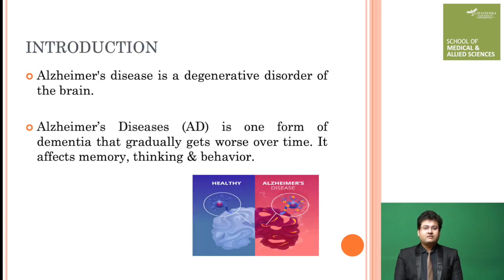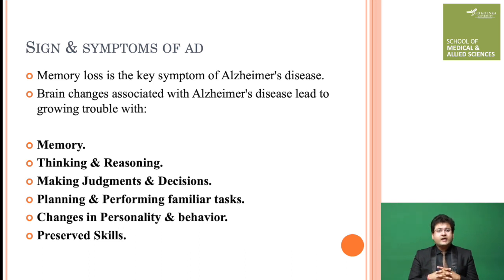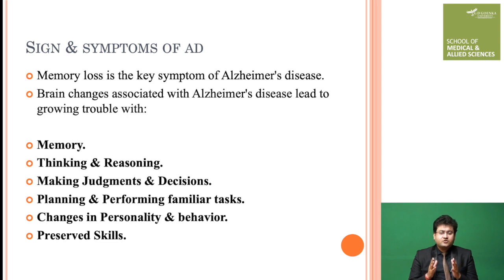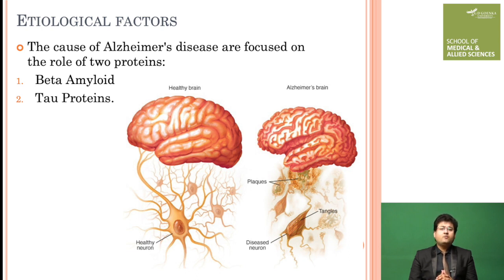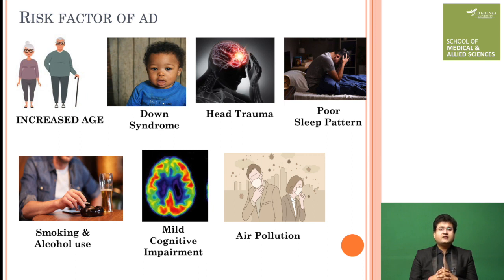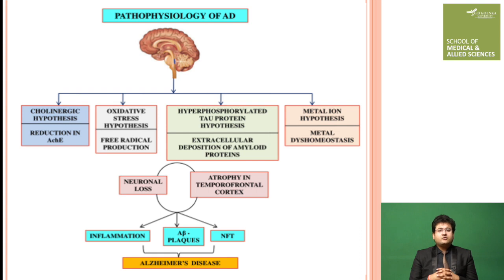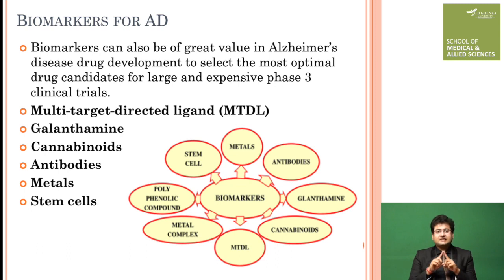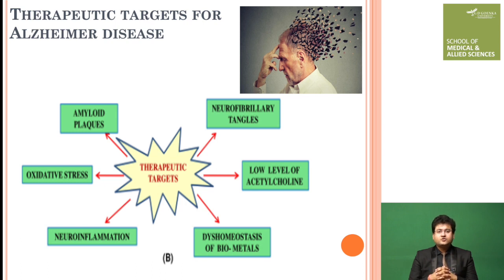ALZHEIMER’S DISEASES: BASIC INTRODUCTION, ETIOLOGY, PATHOPHYSIOLOGY, PHARMACOLOGY & TREATMENT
This video gives an overview about:
1. General introduction to Alzheimer's Diseases
2. Sign and symptoms of Alzheimer's Diseases
3. Etiology and risk factor associated with Alzheimer's Diseases
4. Understanding of pathophysiology of Alzheimer's Diseases
5. Biomarkers and targets linked to Alzheimer's Diseases
6. Preventive methods